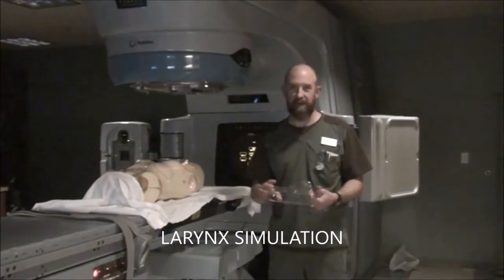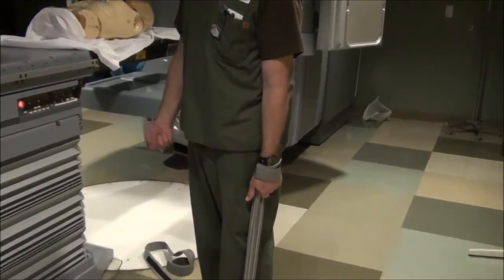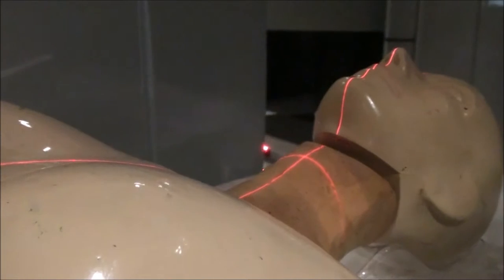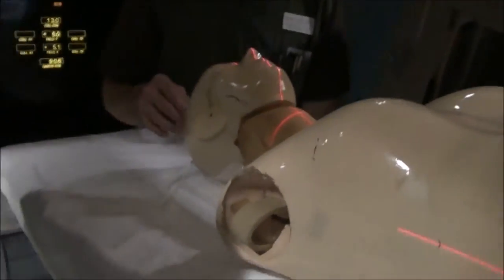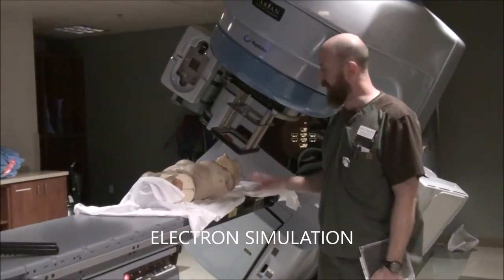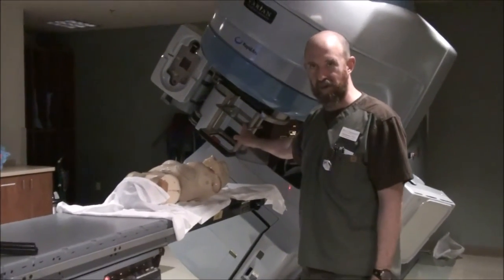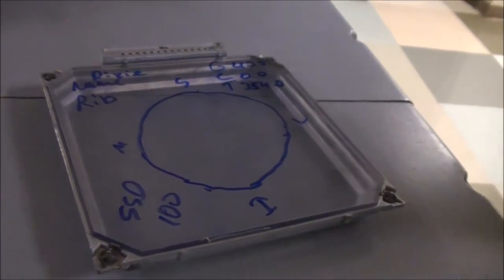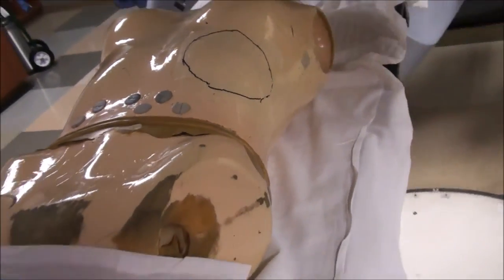LARYNX & ELECTRON SIMULATION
LARYNX & ELECTRON SIMULATIONS VIDEO LAB LECTURE